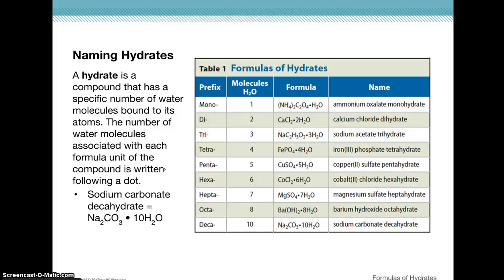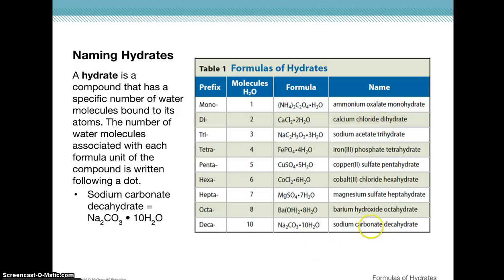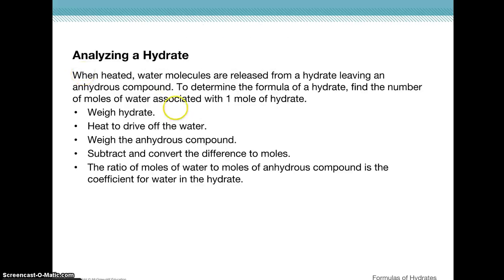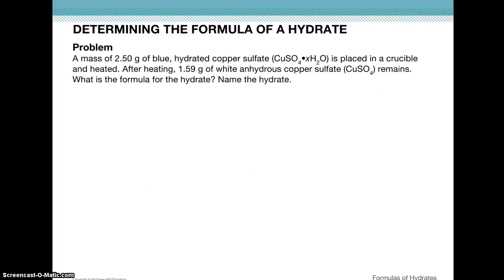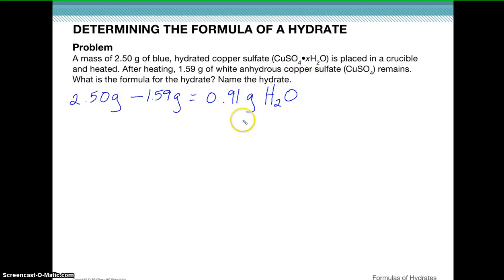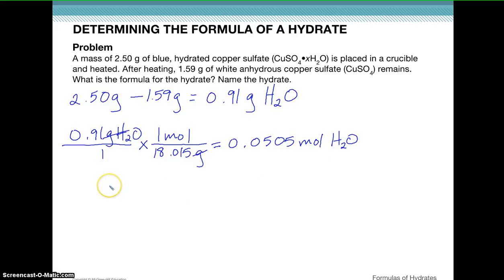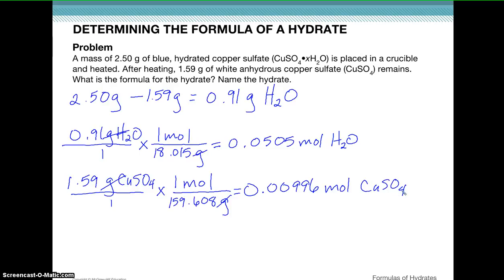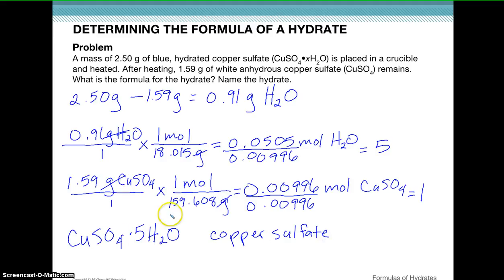unit 9 video 9